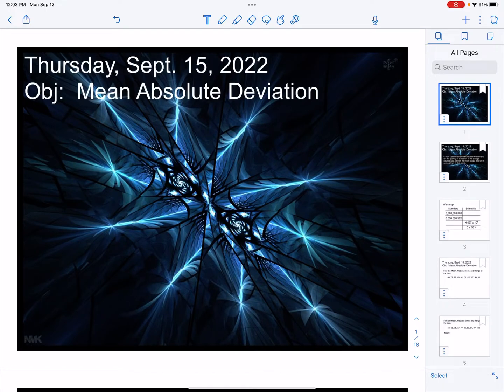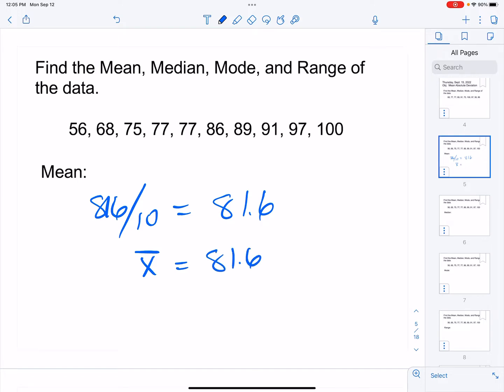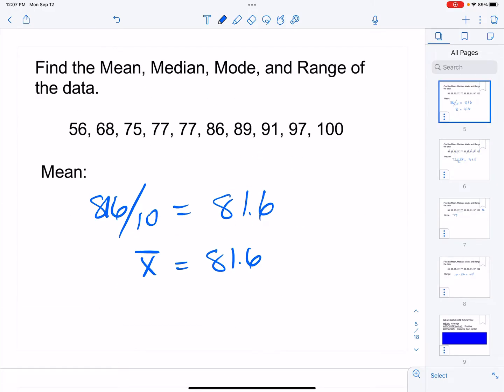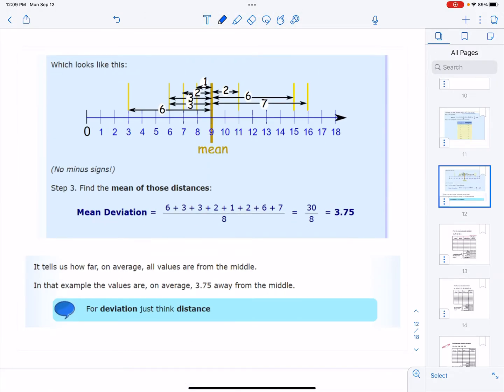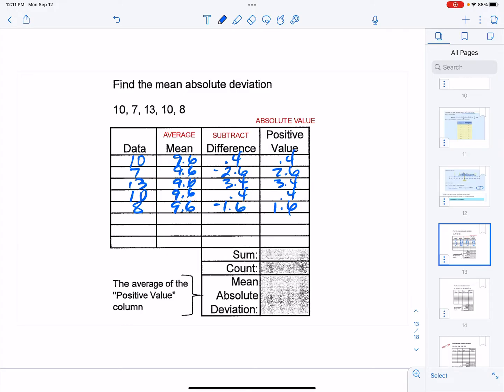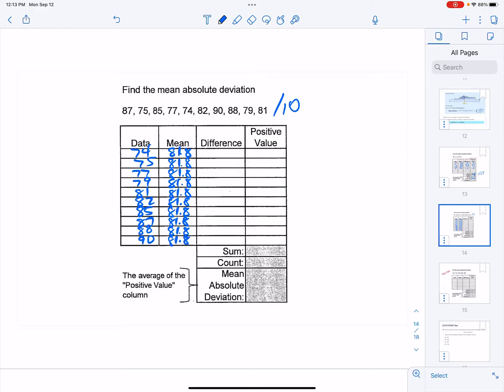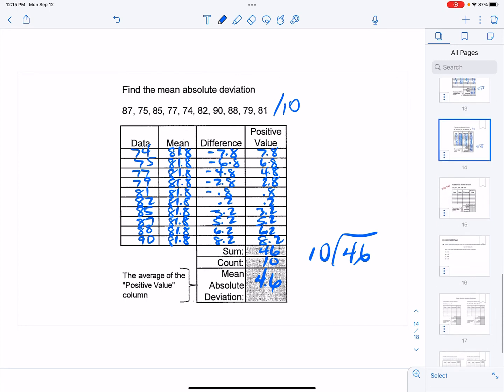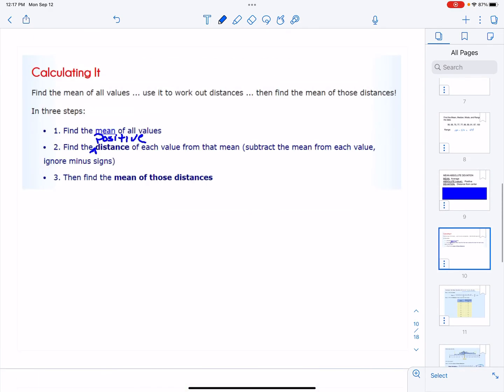091522 Mean Absolute Deviation